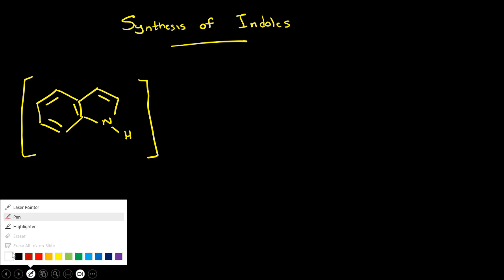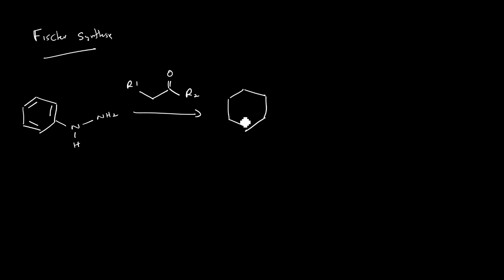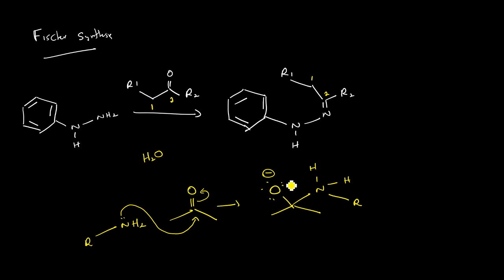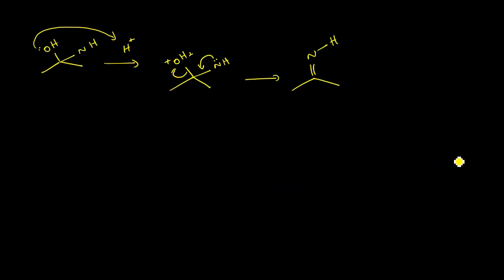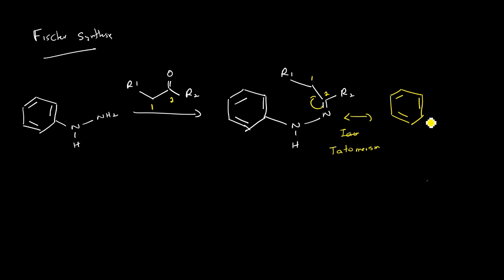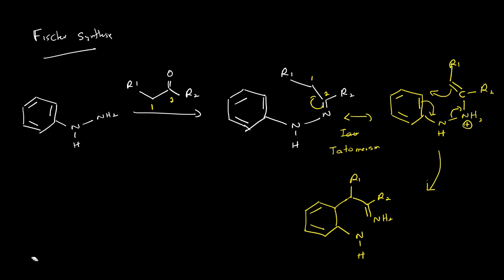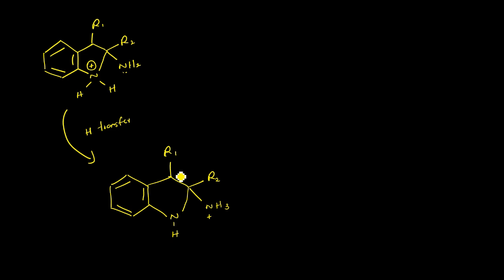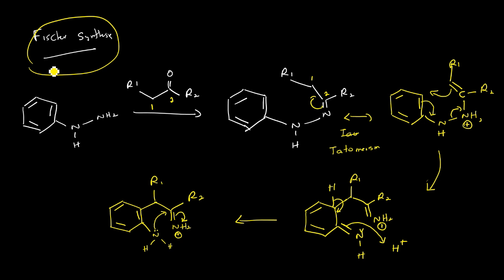Fischer Indole Synthesis Mechanism | Organic Chemistry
In this video we will discuss the reaction mechanism of Indole synthesis. Indoles are very interesting compounds that used in many industries, the main synthesis mechanism is the Fischer Indole synthesis. We will go through the detailed explanation of the mechanism through this video.

Hope you find the video informative, and all the best for your exams. check our playlists for similar videos. We have a variety of topics related to chemistry. We hope you find them informative.